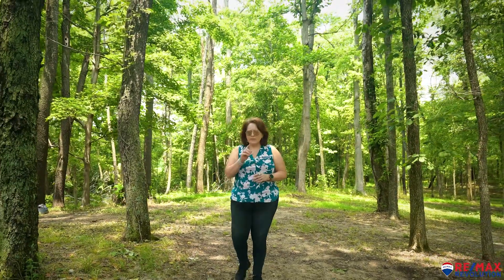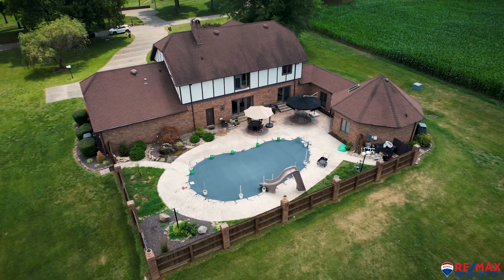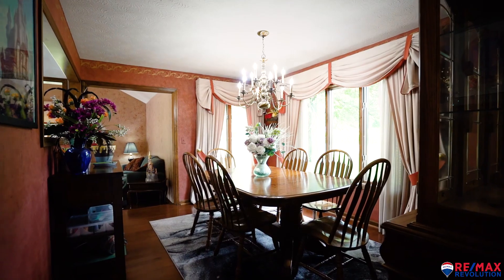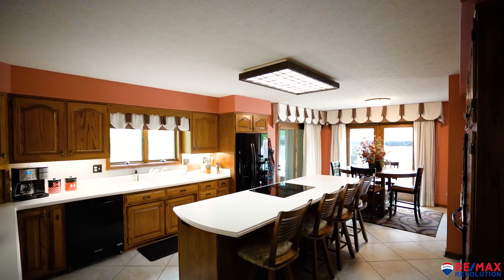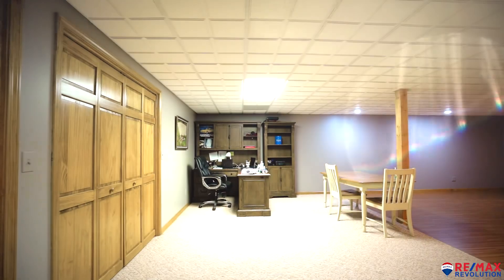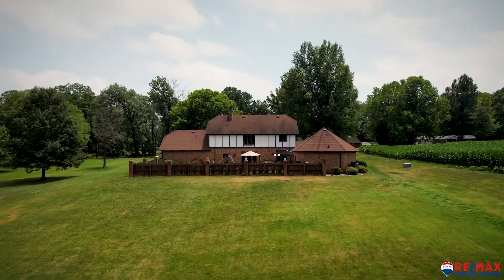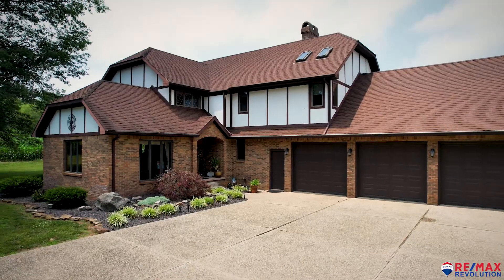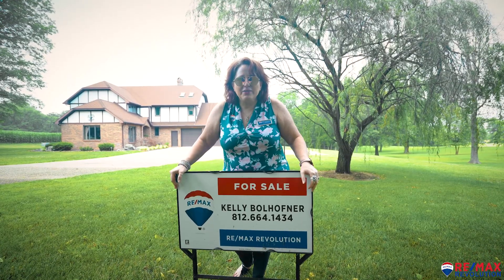Kelly B Home Team| RE/MAX REVOLUTION| 2132 White Church RD Princeton, IN